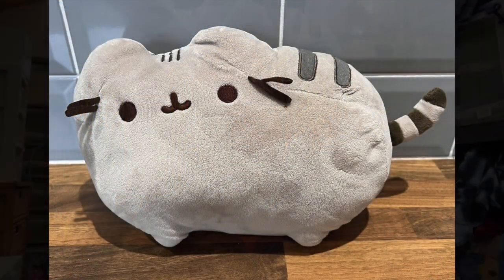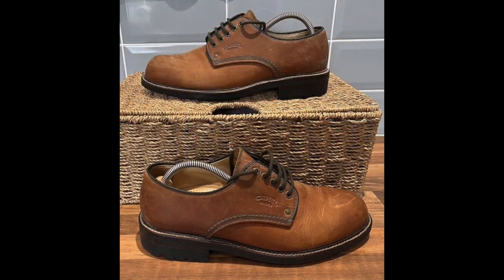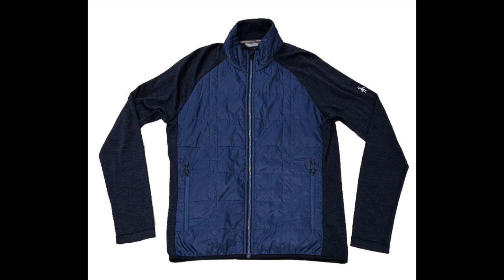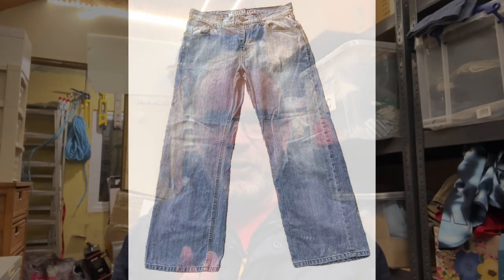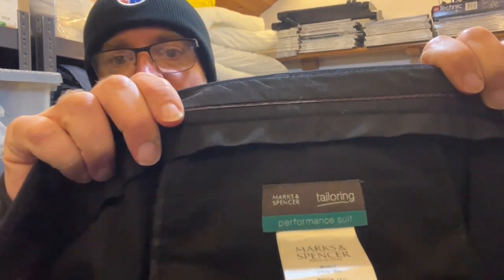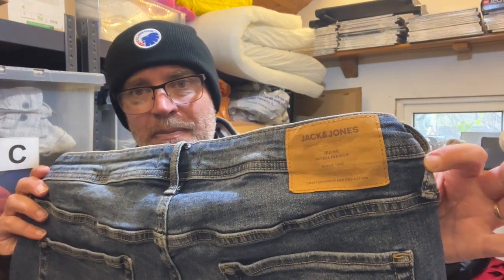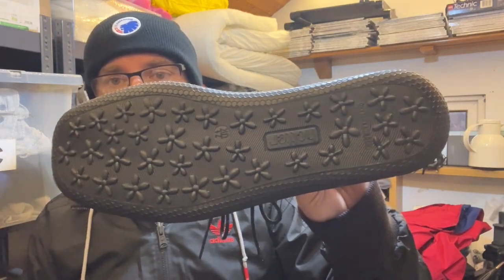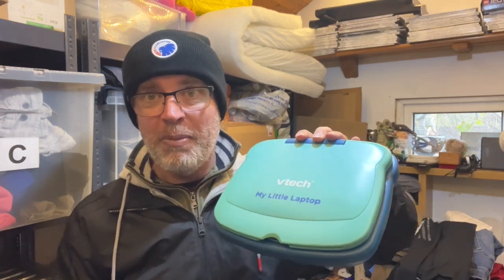In, On and Gone Video# 26. UK ebay reseller discusses quick sellers and shows future products.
Hi all

Ohhh - Some really nice vintage Gore Tex under the Karrimor brand in fantastic condition.  Also some nice wellyesque Converse All Star High Tops.  I never knew you could get them made from rubber... got to be watched!!

Thanks
James.